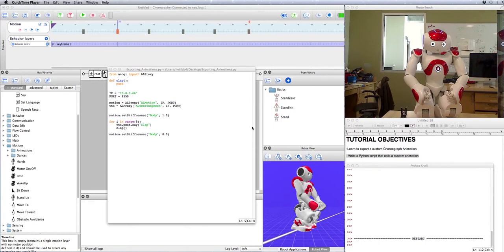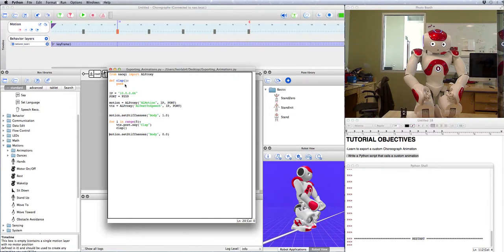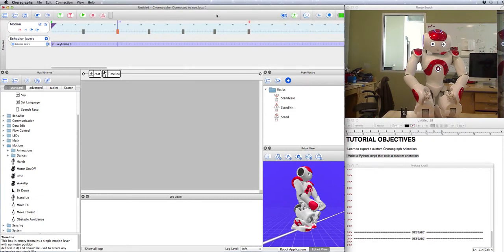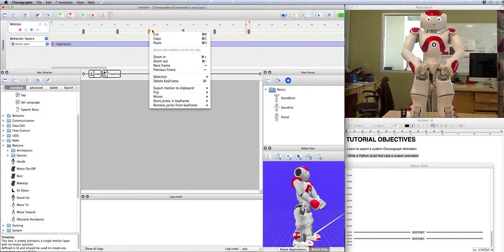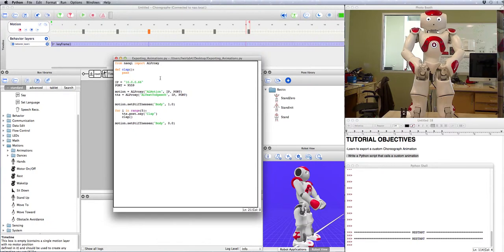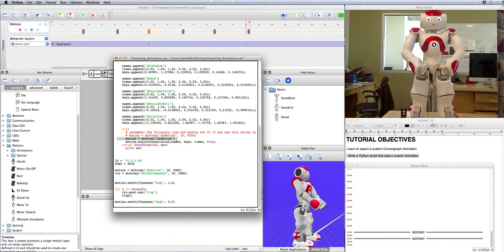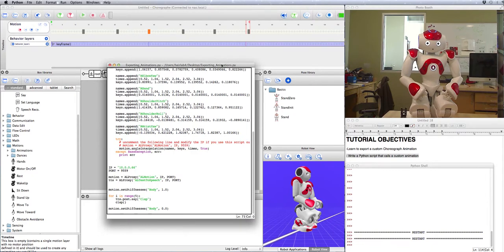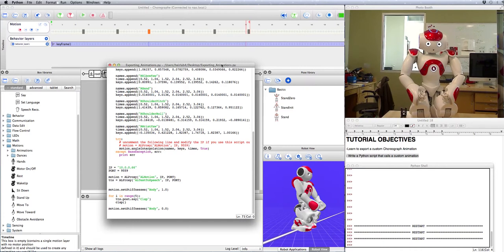CoRobots for CompuGirls: Tutorial 22, Exporting Custom Motions to Python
How to export a custom animation from Choreographe for use in Python